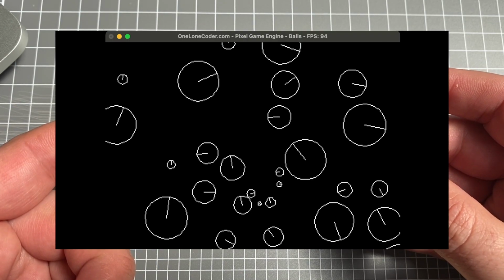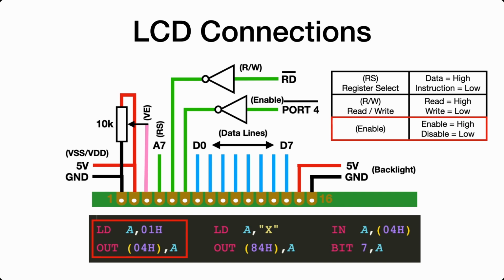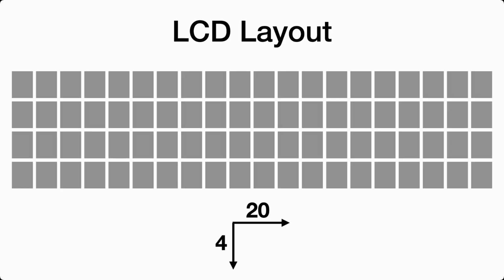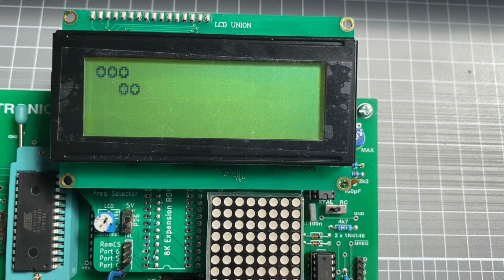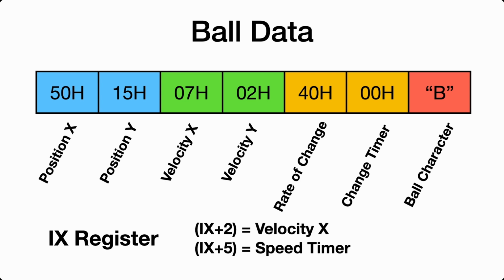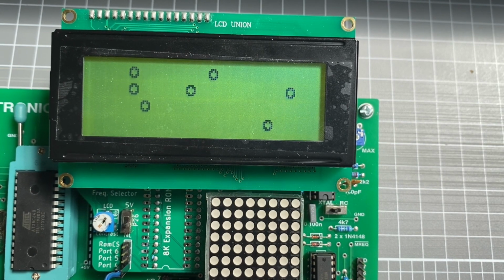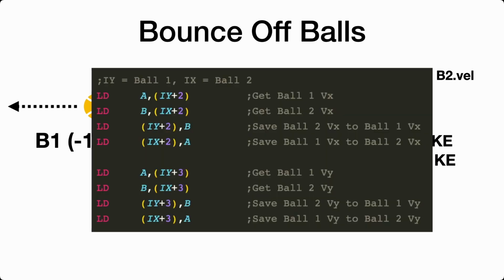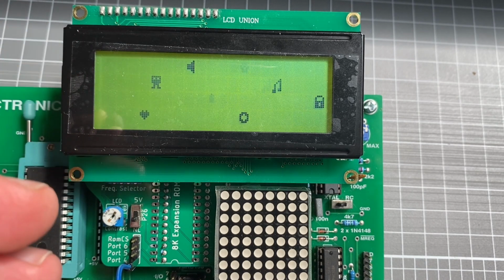Mastering LCD Particle Physics on a Z80 Microprocessor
PCBWay Printed Circuit Boards the Easy Way.

In this video learn how to create simple Particle Physics on an LCD Display with the Z80 Microprocessor.

00:00 Intro
01:46 Connecting an LCD to the Z80
04:20 Using the TEC-1F Expansion Board
07:23 LCD Screen Layout design
09:37 Moving a Character on an LCD
10:31 Adding automatic movement and wall collisions
15:35 Movement demo on an LCD
17:18 Particle collision physics
18:58 Bouncing demo on an LCD
20:25 Collision detection code
21:20 LCD Custom Characters

Great YouTube Programming Channels:
One Lone Coder: @javidx9
The Coding Train: @TheCodingTrain